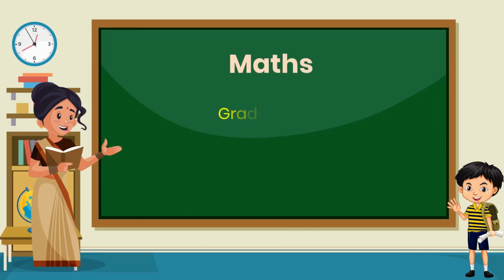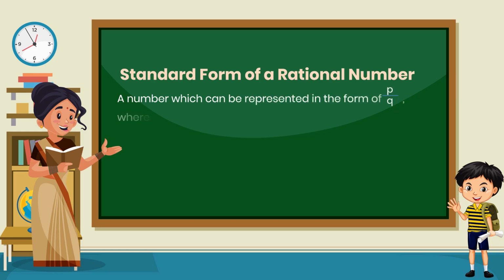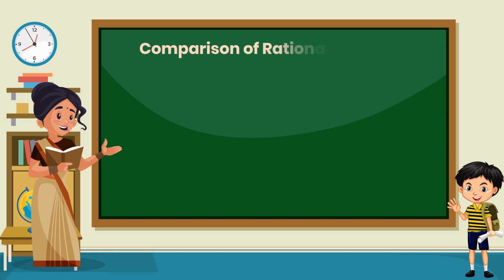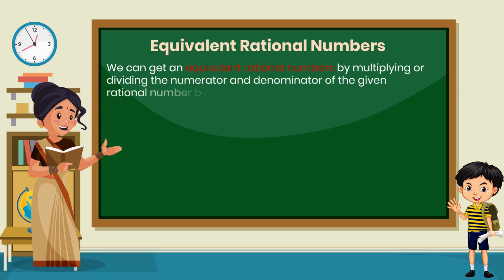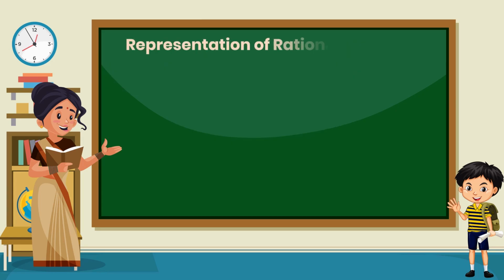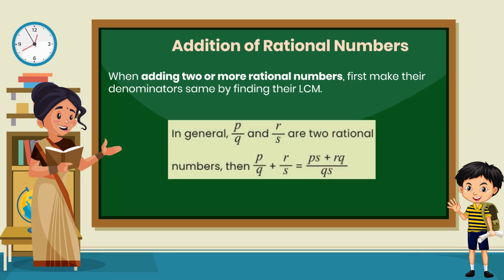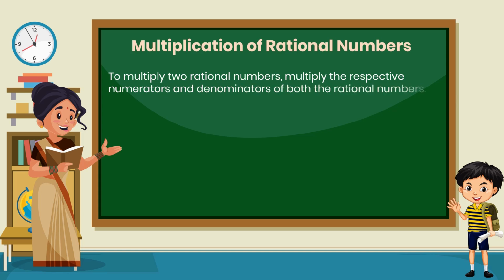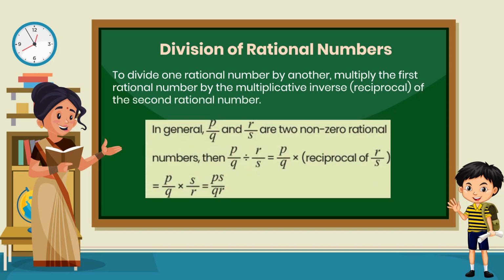V1 G8 U1 Rational Numbers